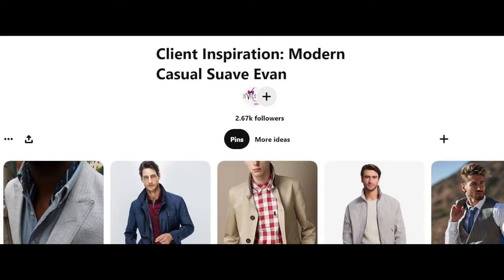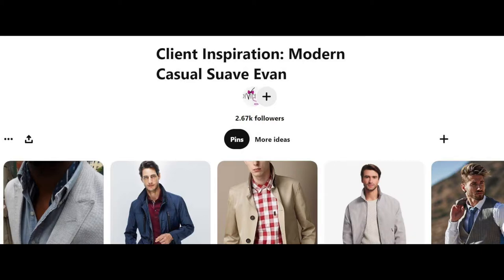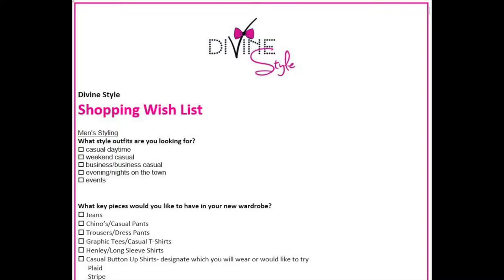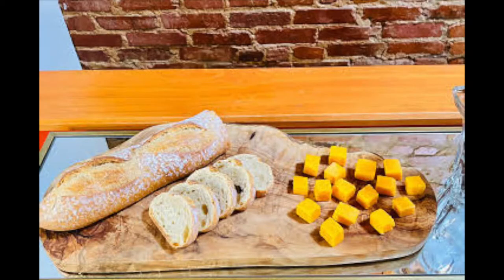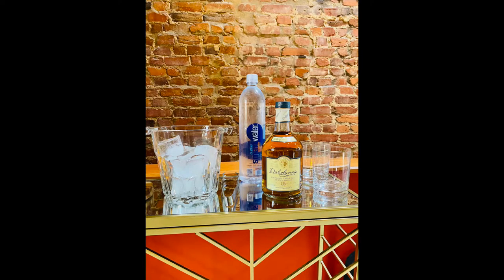Client Makeover: Men's Shopping and Fitting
Ready to change up your style and revamp your wardrobe men? I'm sharing the experience of a client's personal fitting and men's experience of working with a personal stylist. From polishing your look, to style tips & tricks to modernize what you wear, and how to put together outfits to give you head-to-toe style from working with a men's personal stylist.